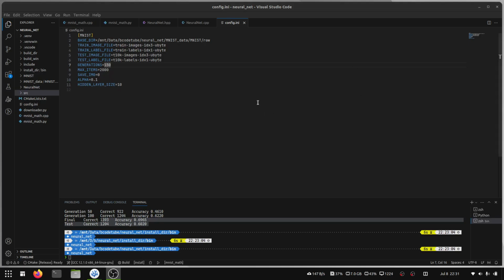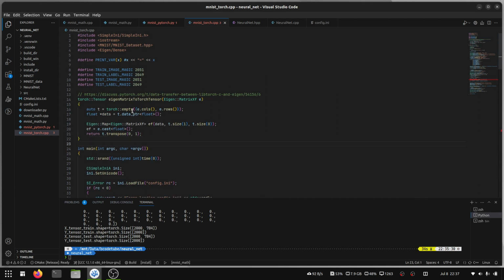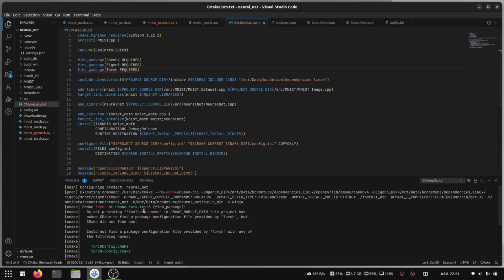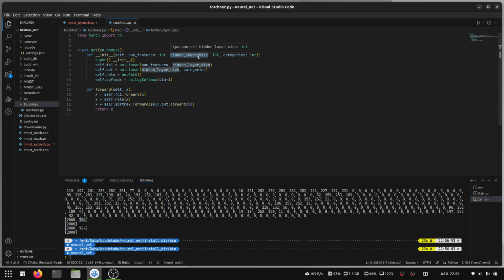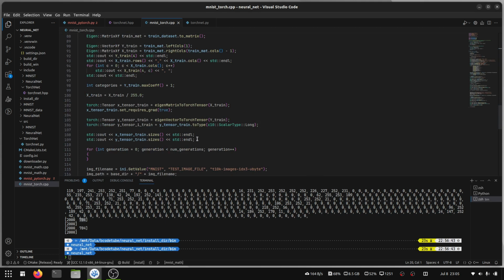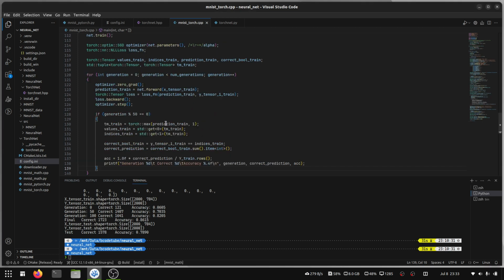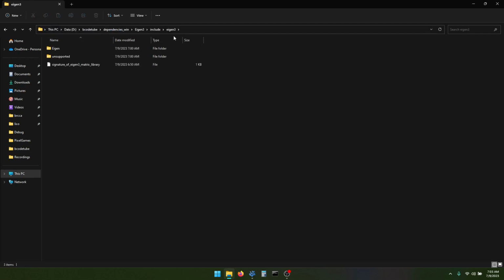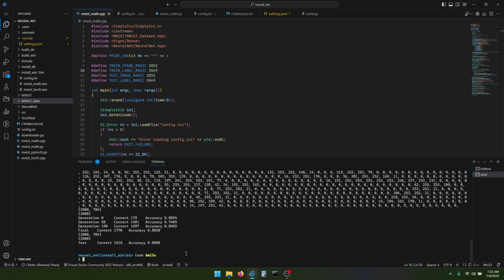C++ and Python MNIST Database Neural Network and PyTorch Part 4 - PyTorch and Libtorch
C++ and Python MNIST Database Neural Network and PyTorch

Part 4 - PyTorch and Libtorch

Use PyTorch/Libtorch to run a neural network.

Python code for the Neural Network was adapted from a tutorial from Samson Zhang (YouTube)

C++ code is my version based on Python code